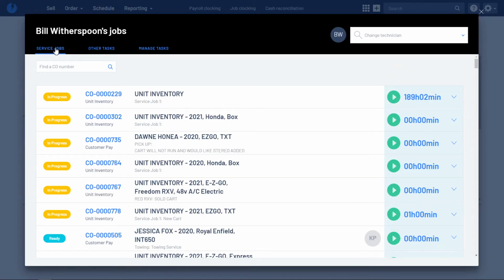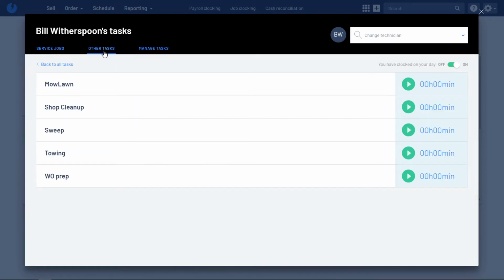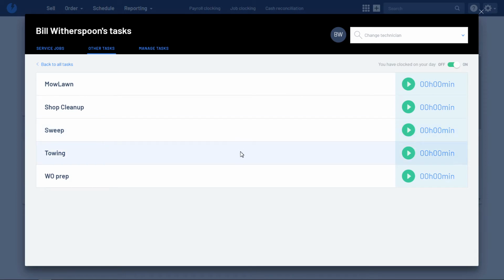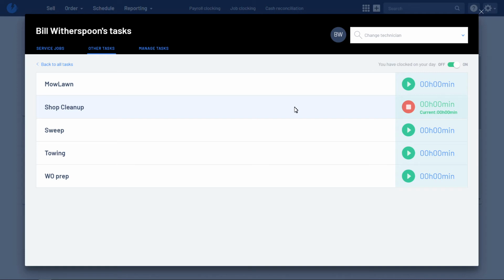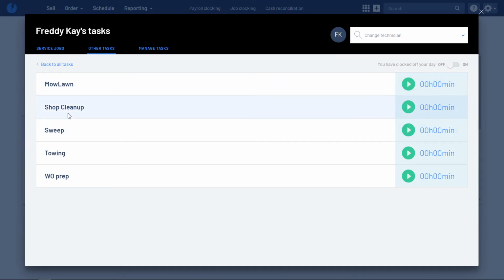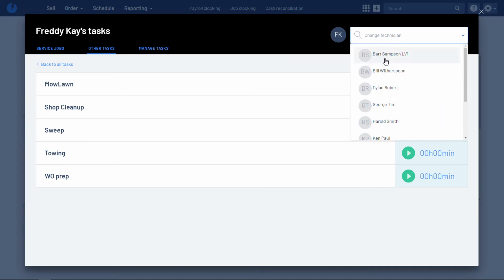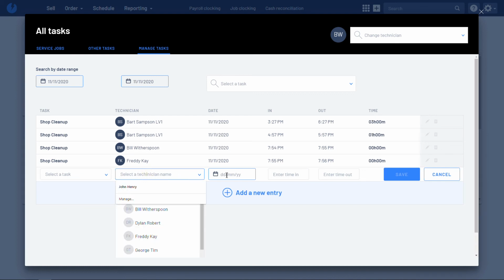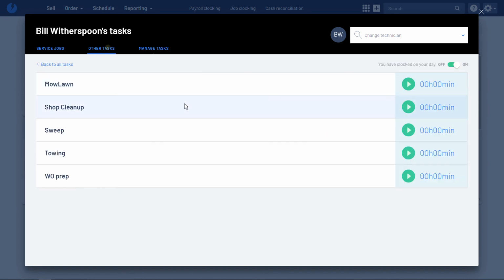Other Tasks - Job Clocking On / Off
This video will cover the process of turning job clocking on & off on other tasks not related to a customer order / service job.